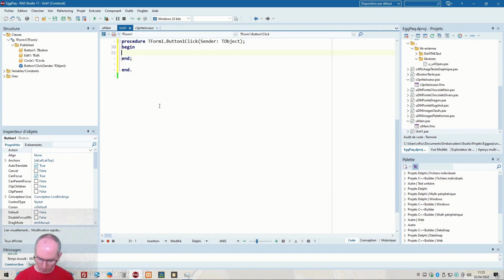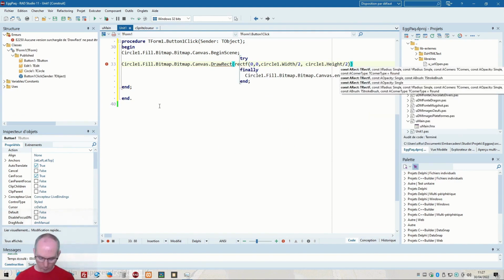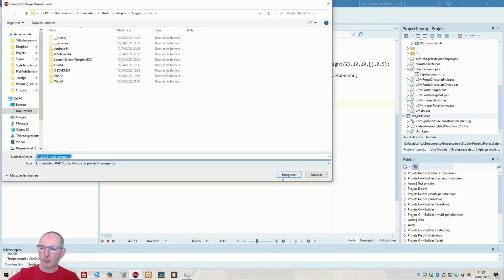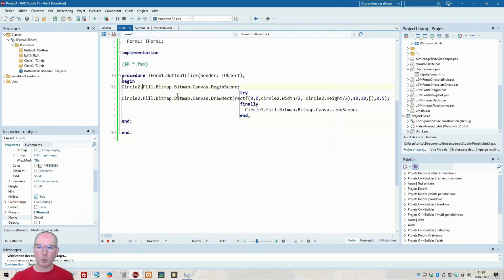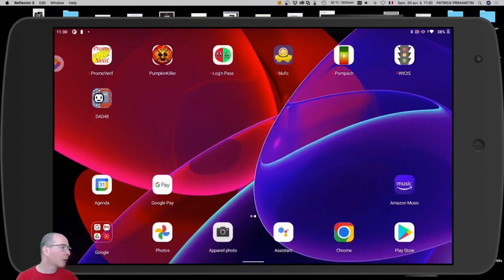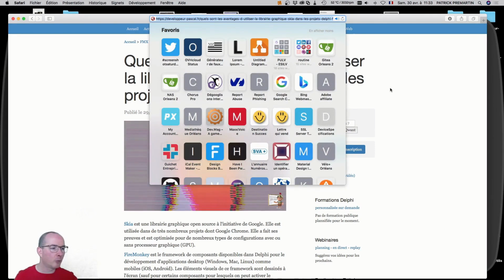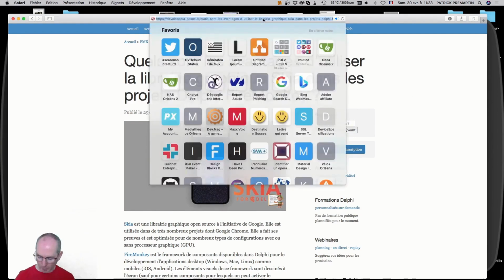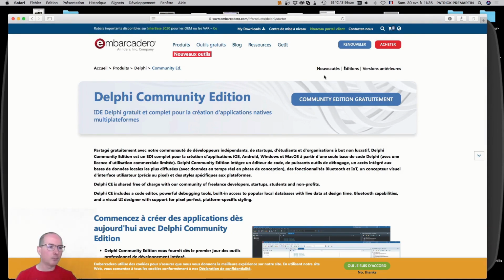Can I use the SDL graphics library in Delphi?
I was on a session coding video games on Twitch and so the question of the graphics libraries that exist in Delphi or that can be grafted onto it came up, so that in general we can do whatever we want with or without the visual components and shapes provided by Embarcadero.

By default, Delphi uses the most standard graphics library possible on the operating system on which our programs run. Currently for Windows, Mac, Linux, iOS and Android.

There are alternative graphics libraries available as standard: Metal for iOS and macOS supplied by Embarcadero but which we have to activate ourselves, OpenGL or Skia (available in the form of the Skia4Delphi open source project

Other libraries exist in Pascal environments, such as SDL ), Gorilla 3D ) and many others, some of whose links can be found